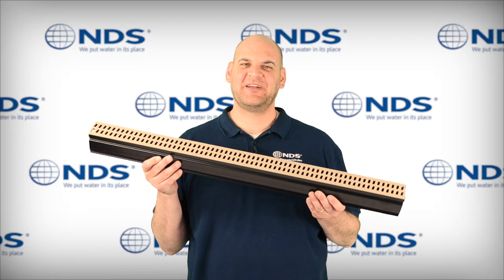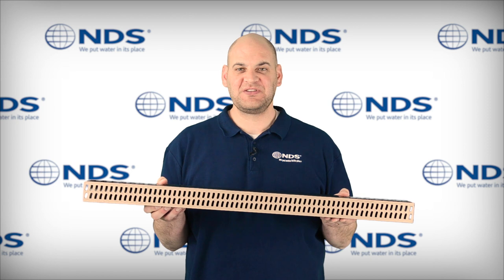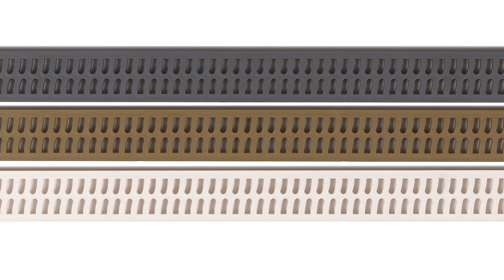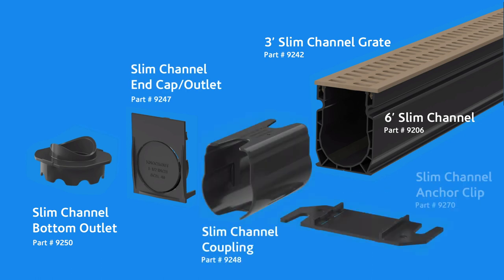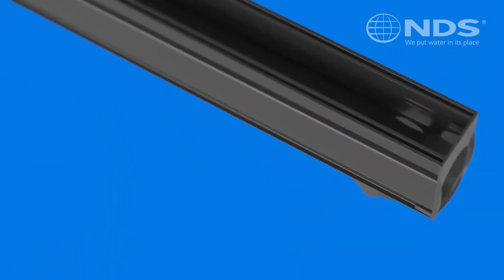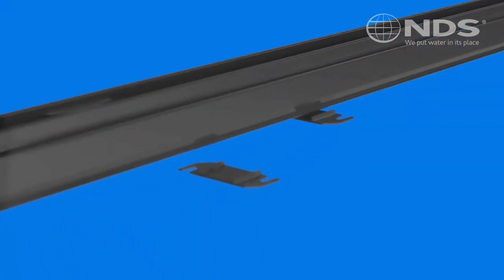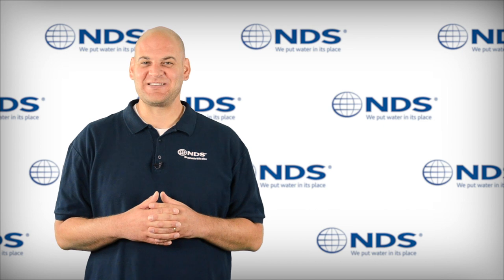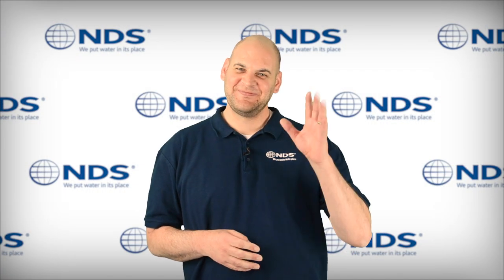NDS Slim Channel Drain - Product Overview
The NDS Slim Channel Drain is a 2" Channel Drain. It has a Slim Design & Powerful Performance

Our high performance grate design provides 3X greater surface area for draining.

Removable 3-foot grate makes clean-out and replacement easy

Attachable anchor clips allow for easier installation in concrete

Design Flexibility, our bottom outlet adapter allows for placement of a bottom outlet anywhere along the channel drain.

ADA compliant & heel-proof

Ideal for light-duty residential applications including swimming pools, spas and patios.